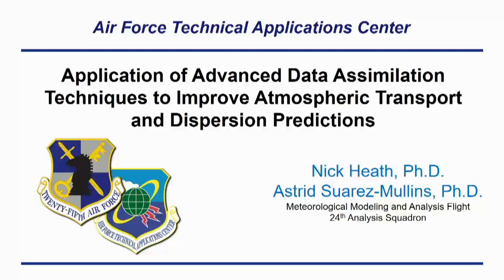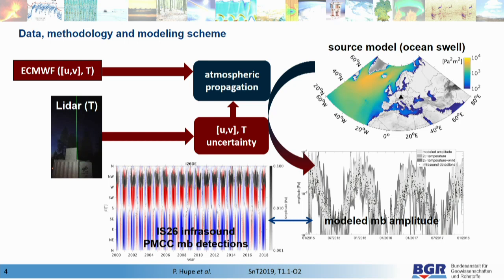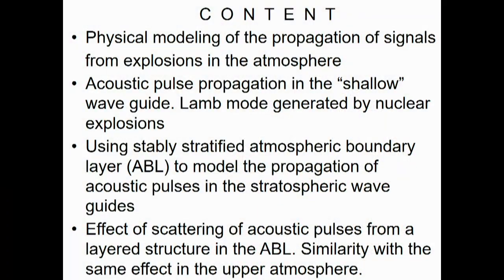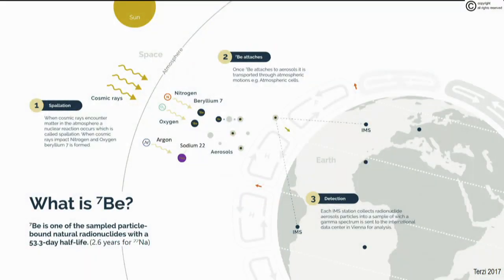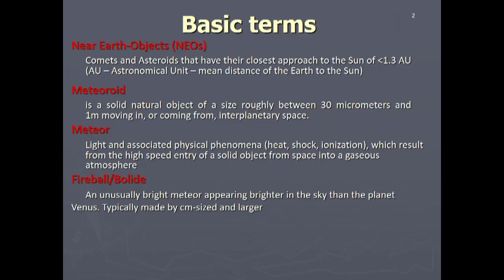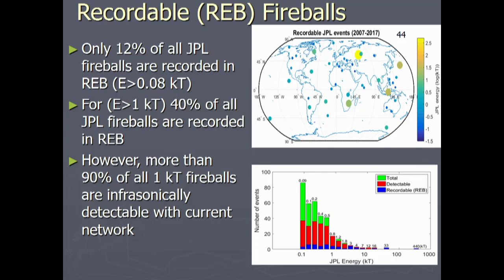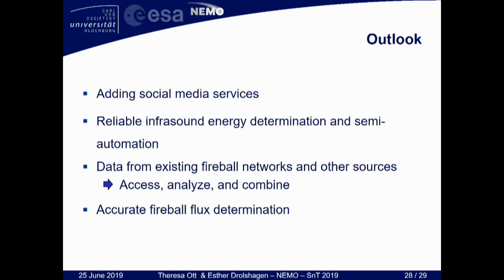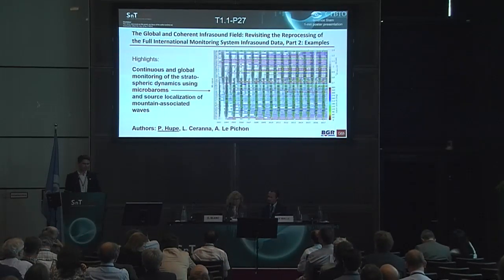SnT 2019 - Forum Tuesday Morning Session 25 June 2019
T1.1 Atmospheric Dynamics